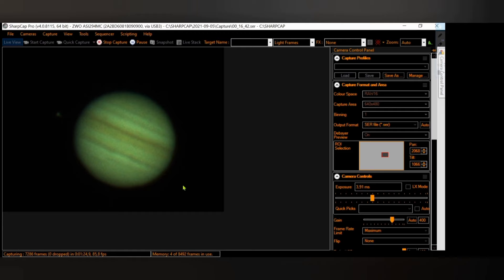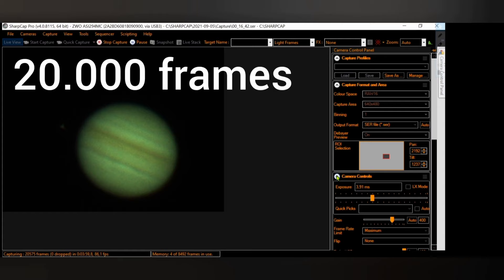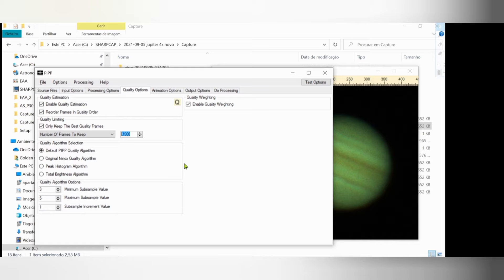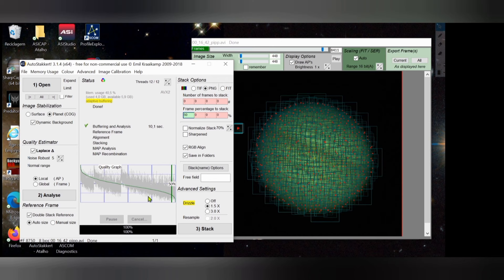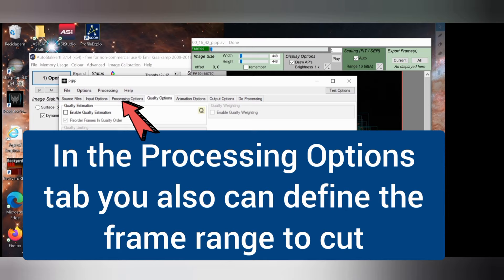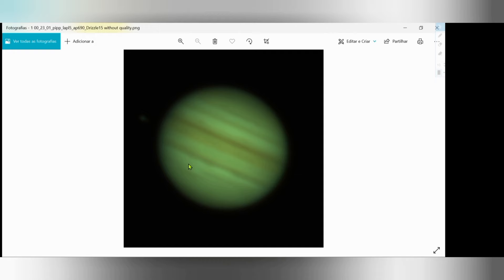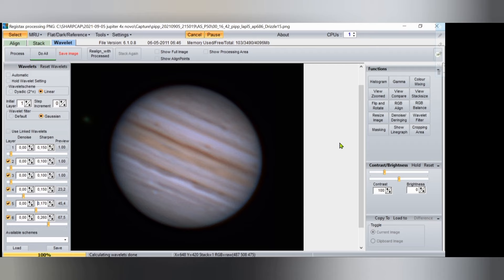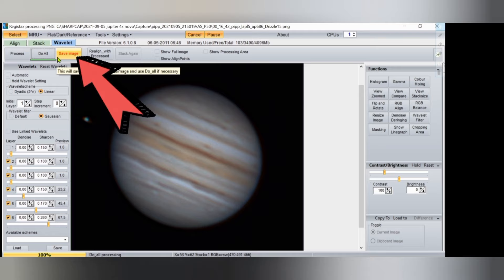5 STEPS For Imaging JUPITER With a Telescope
💥 *ALL MY GEAR AND FREE RESOURCES HERE:* 💥 All the steps i do to capture and process Jupiter from the beginning to the end. Since capturing with Sharpcap, centering with Pipp, stacking with AutoStakkert, enhancing with Registax and fine tuning with Photoshop express, this live action video has the purpose to help people that tried and fail because of the multiple software used on the astrophotography process. All the 5 steps are thoroughly and quietly explained without complications. It's not the perfect method but the simpler and easier i can do to obtain a wonderful image of this precious planet.

Photoshop express: just go to microsoft store and install.

Chapters:
00:00 Capturing
02:24 Centering
05:40 Stacking
10:17 Enhancement
14:04 Fine Tunning Disclaimer: i may receive compensation for links to products on this channel without any cost for you. As an Amazon Associate, i earn from qualifying purchases. Sponsors do not influence my opinion or recommendations, but they do offset the expense involved with providing free content for you. I only recommend what i use and believe is also a good deal for you.